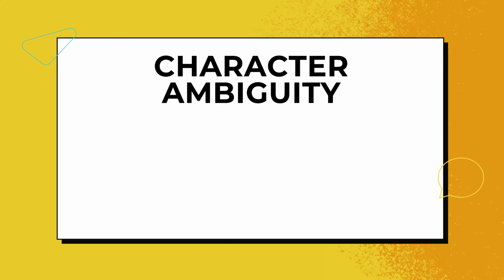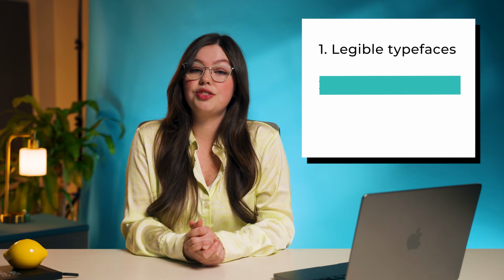Accessibility tips for visual content: Guidelines for copywriting, design, & publishing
Great design should be enjoyed by as many people as possible — and if you're not creating with accessibility in mind, your content might as well be invisible.

In this video, Nick and Carly from Lemonly share practical accessibility best practices across content writing, design, and publishing to help your visual content reach a broader audience. We cover tips and best practices for content writing, design, and publishing — like using proper headings, color contrast, inclusive character design, and the “content sandwich” approach to publishing.

Whether you're an in-house marketer, designer, or agency partner, these tips will help you create content that's more inclusive, more polished, and more discoverable.

0:00 Intro
1:00 Why accessibility matters
2:50 Accessibility tips for content writing
5:58 Accessibility tips for design
9:25 Inclusive character illustration
11:37 Publishing best practices
14:24 Wrap-up

Lemonly is the home of the world’s best infographics. We create sweet visual content that helps top brands tell their stories, from infographics and animated explainer videos to microsites, branding, and more.